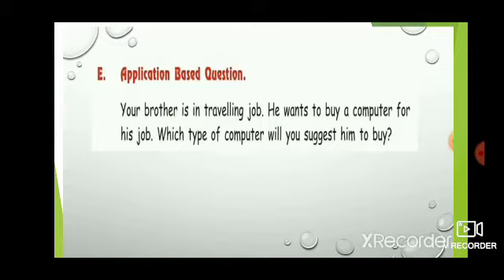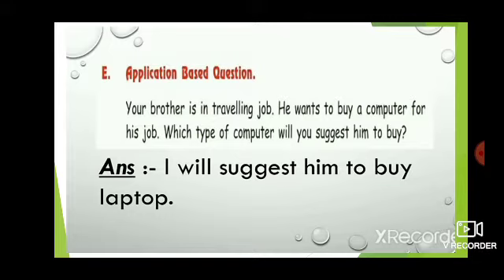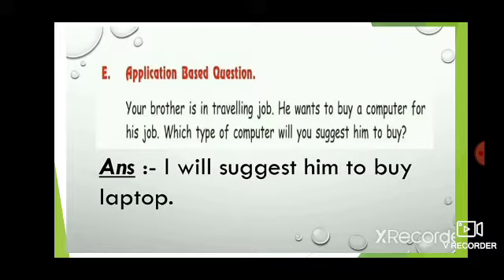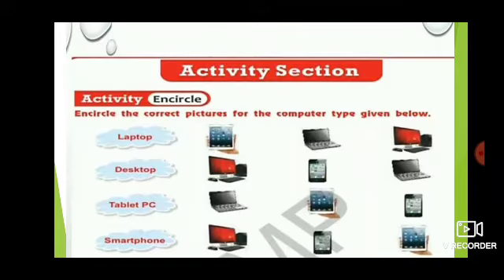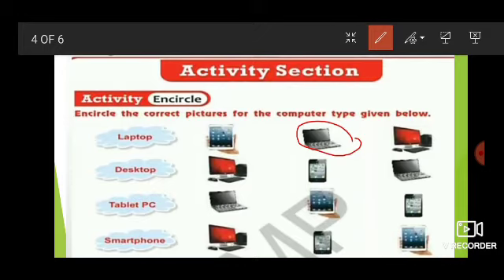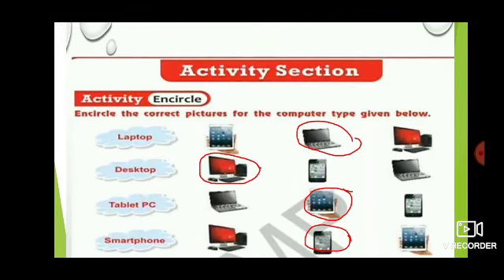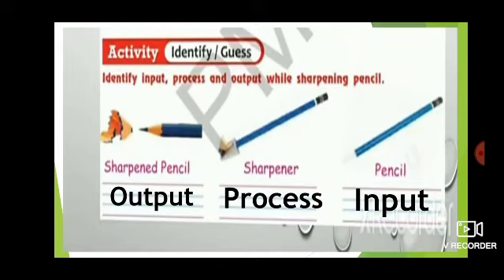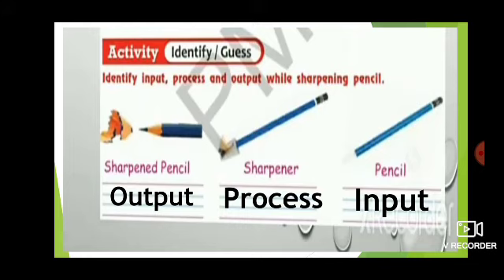Computer Class part 12 (Revision Ch-1)